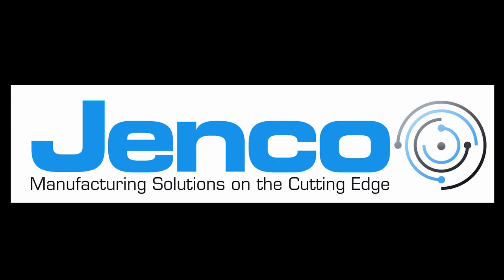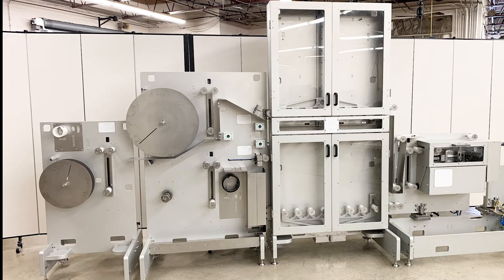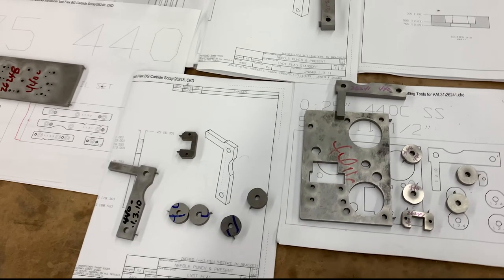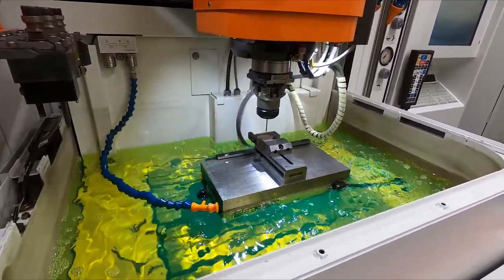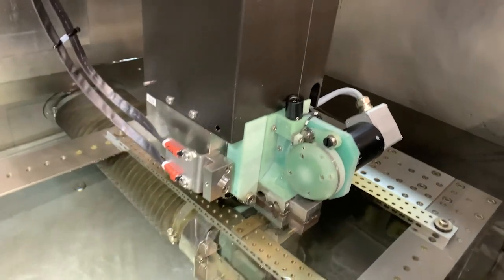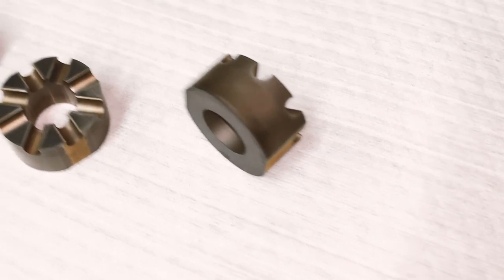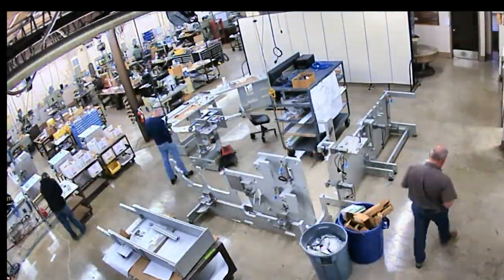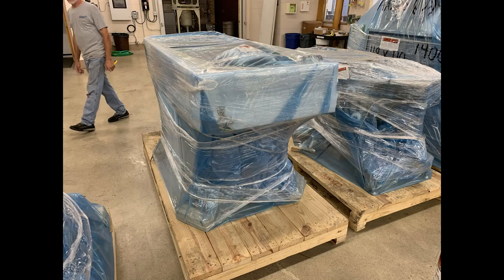How we build systems at Jenco